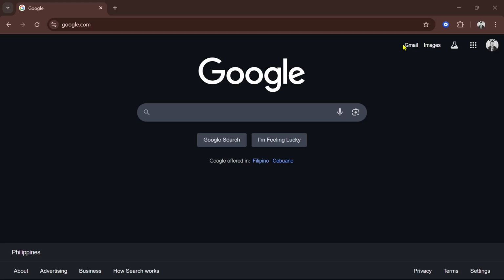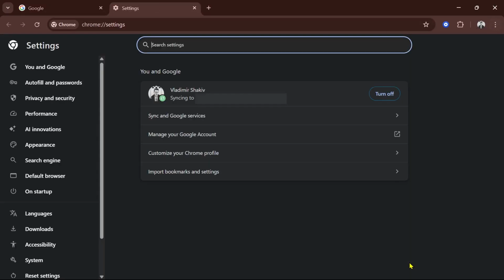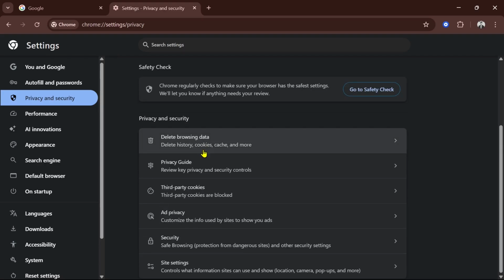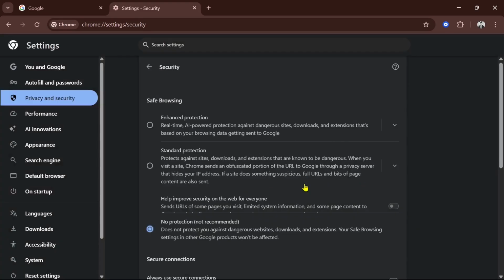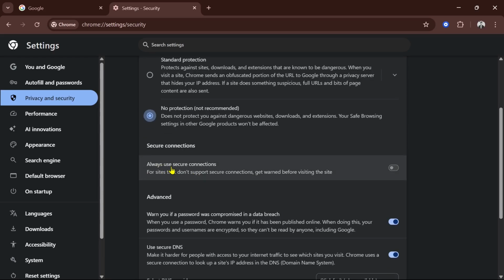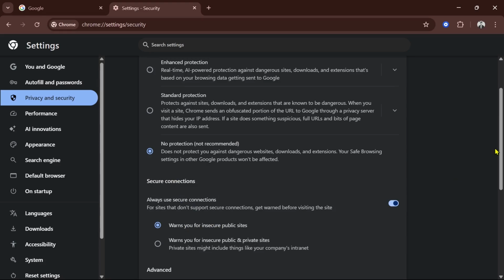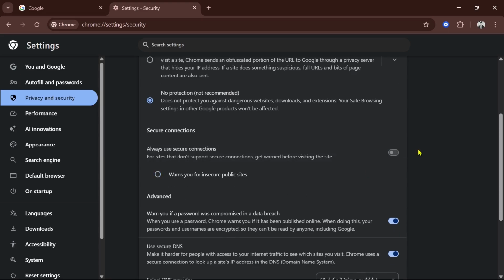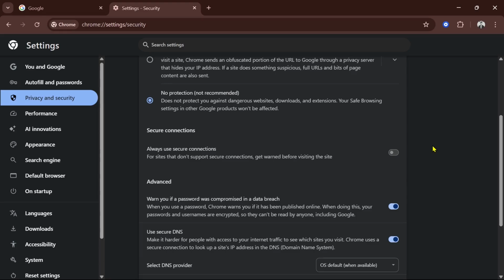Fix Your Connection Is Not Private In Google Chrome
In this video tutorial you will learn how to fix Your Connection Is Not Private In Google Chrome!